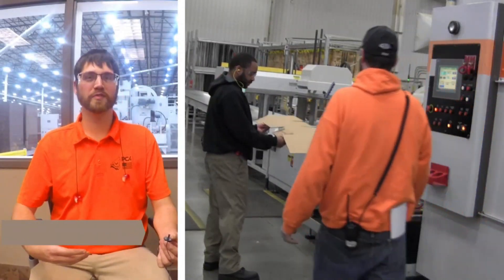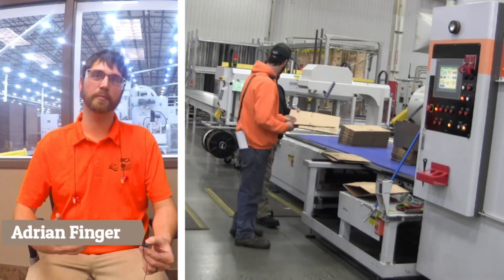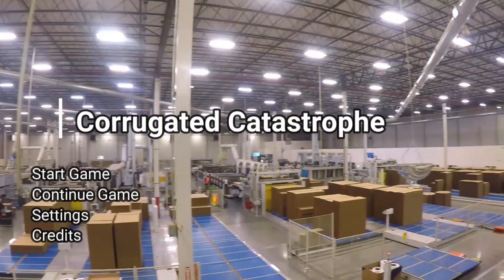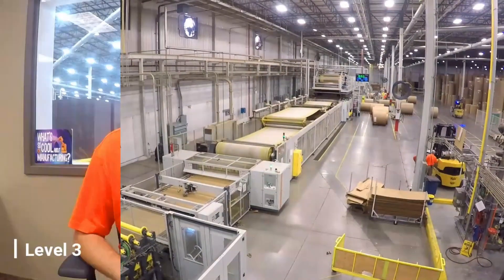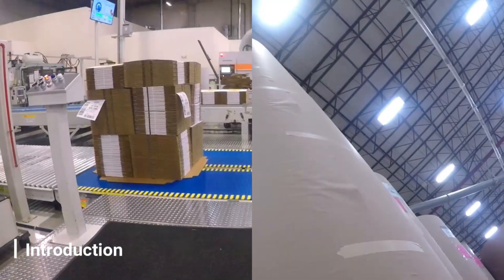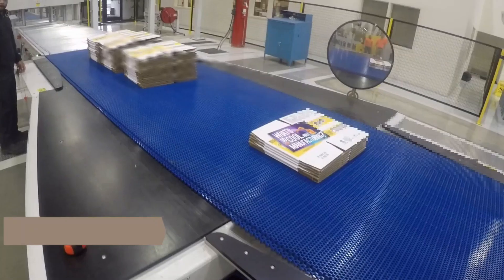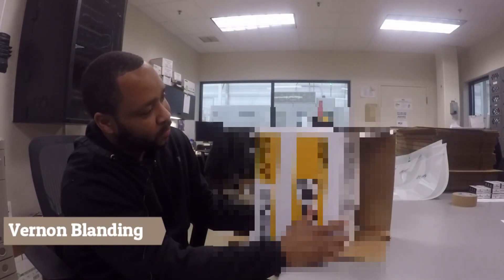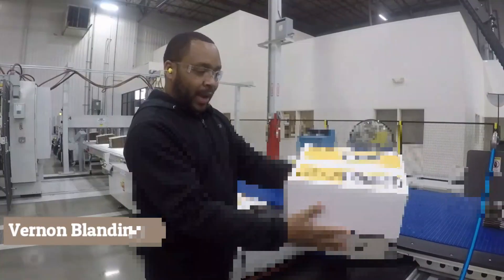Berks Schuylkill 2020: Muhlenberg